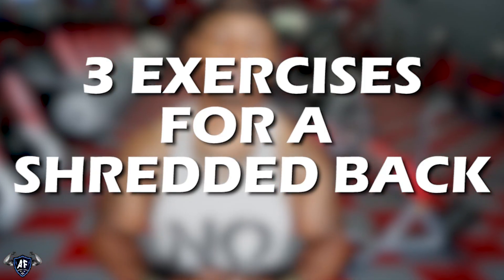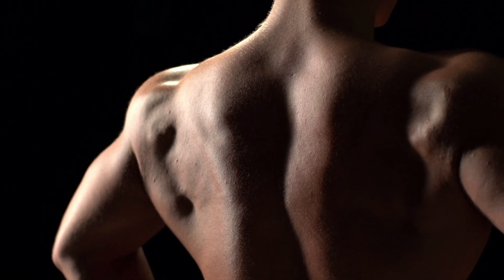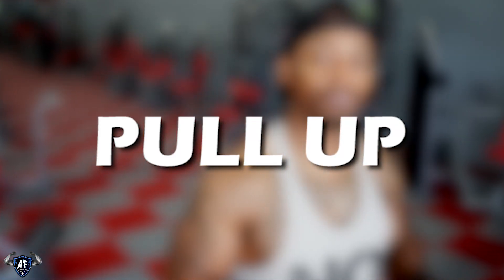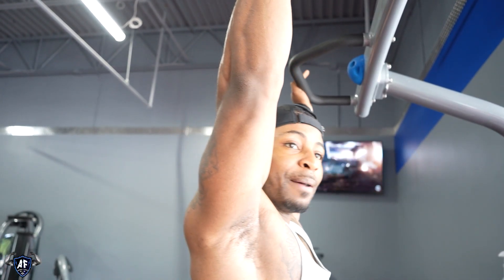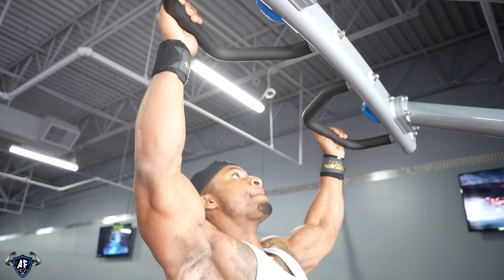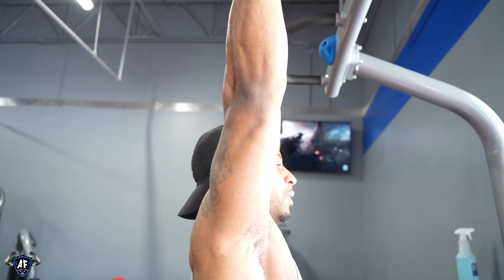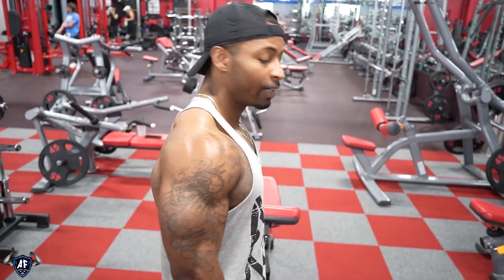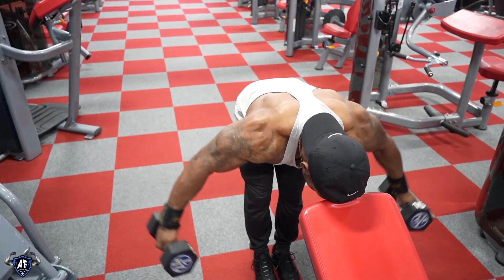3 Back Exercises to Shred Your Posterior Delts & Lats "MAJOR GROWTH*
Today we're going over 3 back exercises that will force your lats and posterior delts to grow. Let me know how these worked for you down in the comment section! Enjoy :)